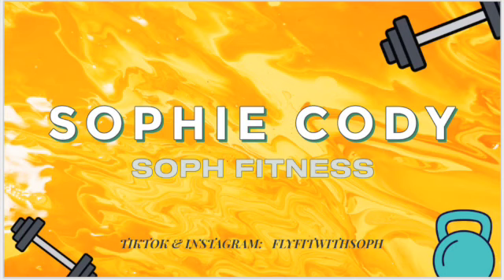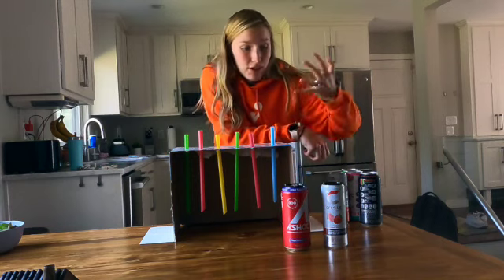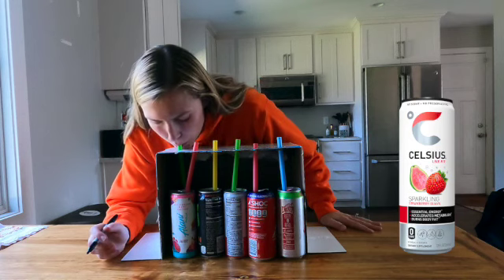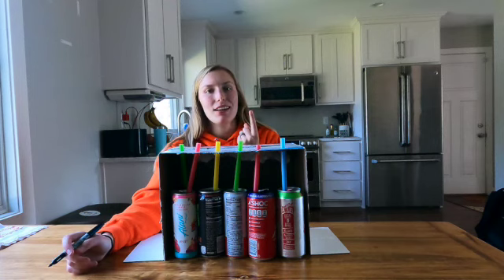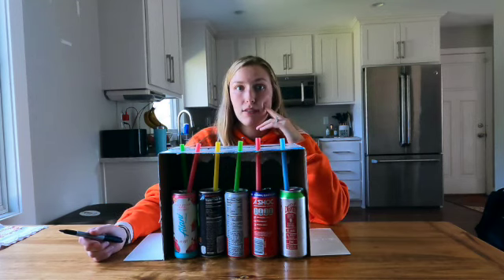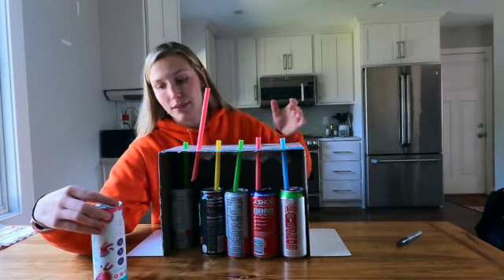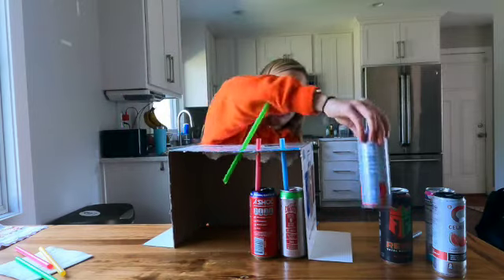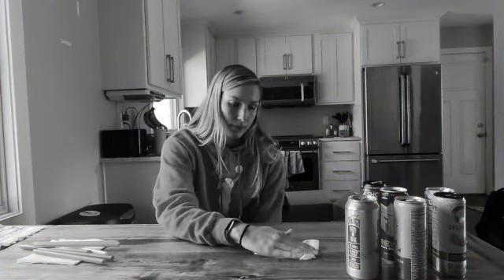Blind Energry Drink Taste Test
Watch me embarrass myself trying to guess each one of these energy drinks. Leave me any video request or energy drink reviews you'd like me to do!!